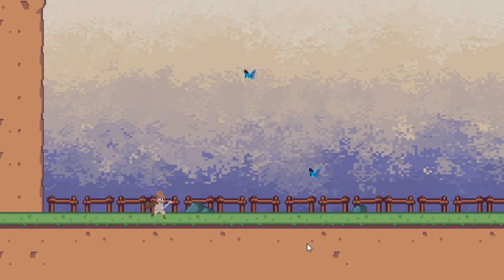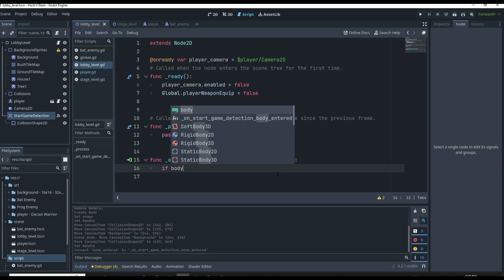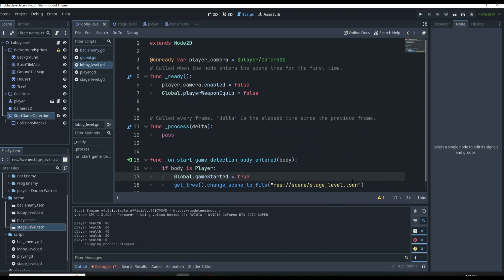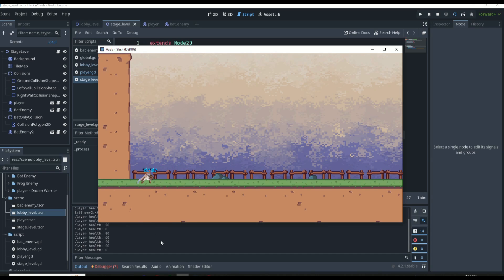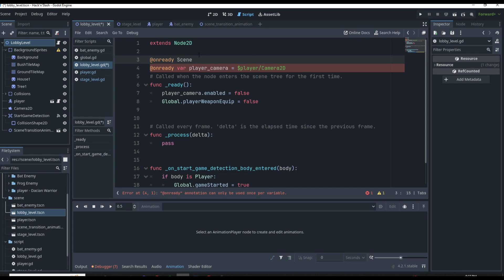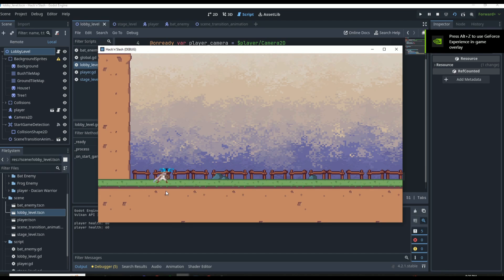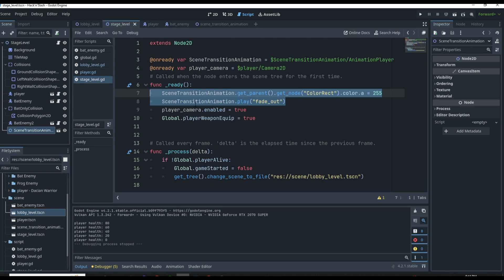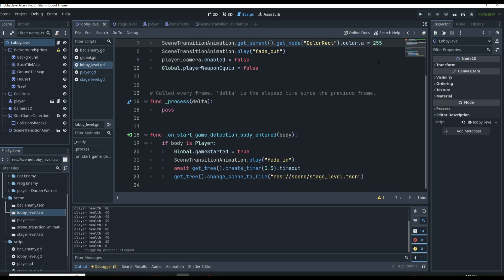How to SMOOTHLY Transition Scenes in Godot 4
Today we cover how to change scenes in Godot 4!! I walk you through step by step how to transition scenes in Godot while also covering how to implement a transition animation. I will do my best to cover all you need to know about scene changes in Godot!!

This tutorial is part 5 of the Hack’n’Slash series where we cover how to create a Hack’n’Slash game step by step in the Godot 4 game engine! There is so much information in these tutorials so whether this is your first ever Godot game or you are just trying to learn new ways to go about things this tutorial is perfect for you!! If you need help with anything at all then please reach out in the comments!! thanks!! I hope you can learn new knowledge about creating games in Godot! I wish you the best of luck throughout this series!

Chapters:
0:00 Intro
0:38 Switch Menu Scene to Game Scene
4:27 Switch Scene at End of Game
7:15 Scene Transition Animation
14:52 Polishing Transition Animation
16:19 Tutorial Recap

      - thanks DevWorm